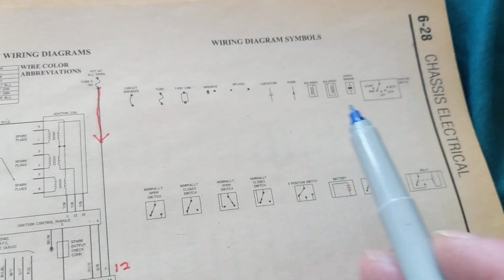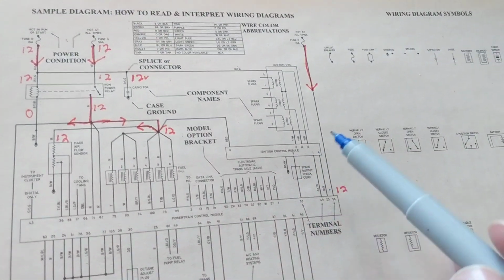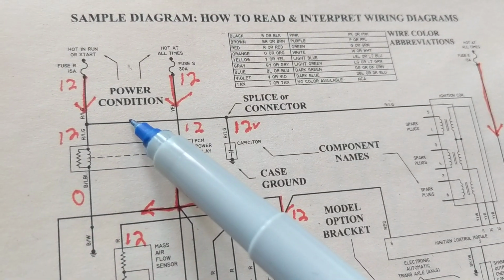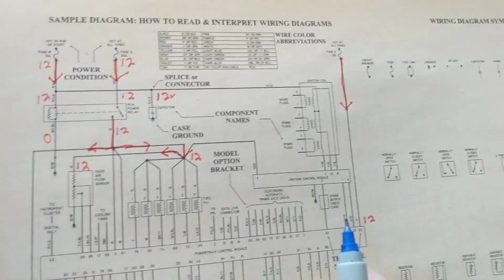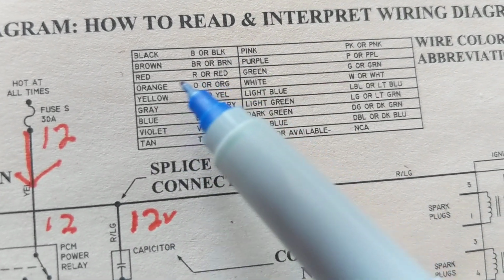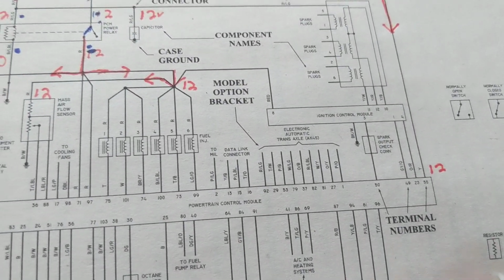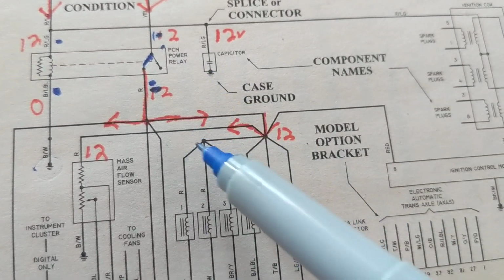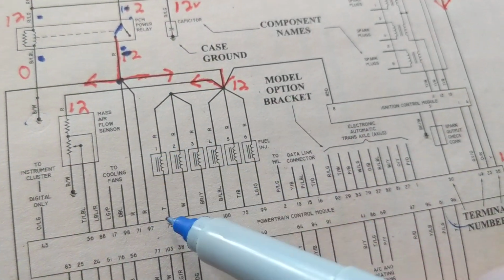HOW TO READ AND DIAGNOSE PROBLEMS FOR FROM WIRING DIAGRAMS SIMPLIFIED FOR BEGINNERS part one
how to read and understand why diagrams for BMW series this explains how components and symbols are used for schematics also teaches you how to analyze relays for main relays and how to go about troubleshooting schematics,